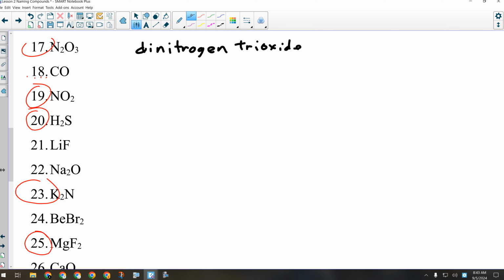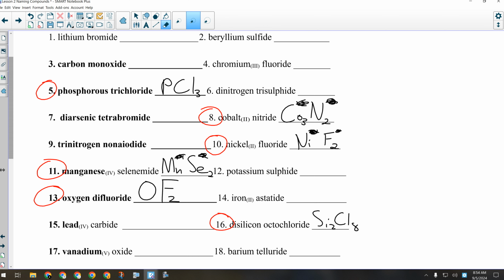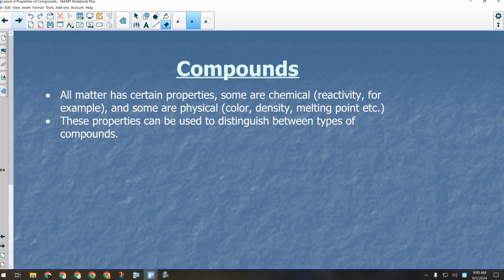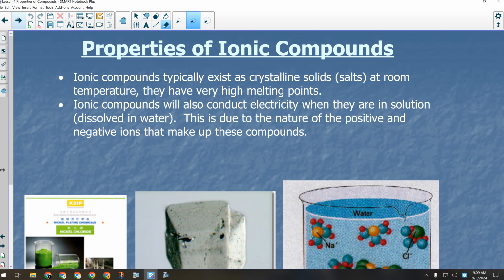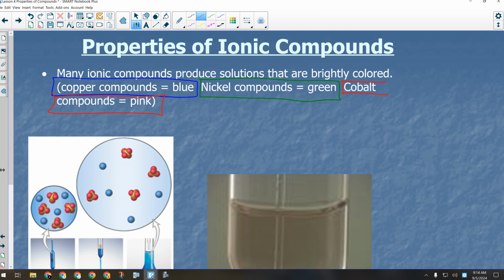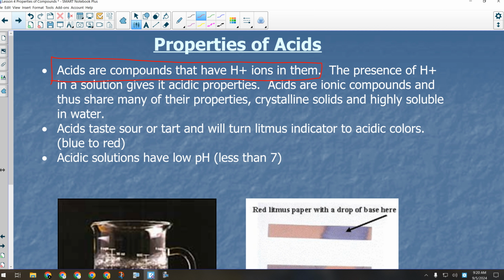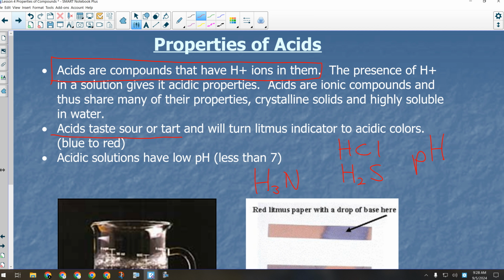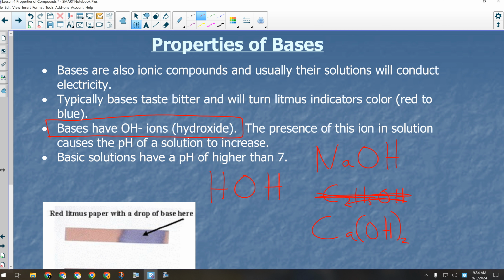Science 10 Chemistry Lesson 4 Properties of Compounds